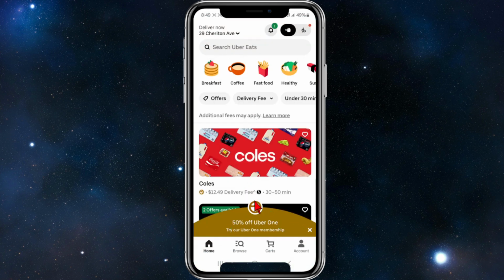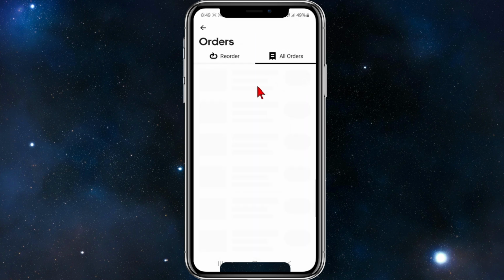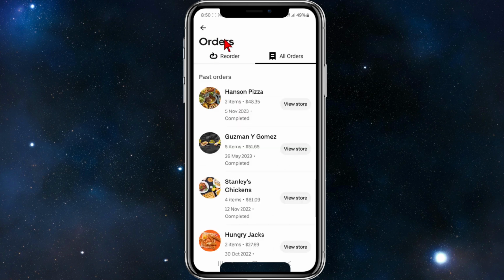How to Cancel an Order on Uber Eats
In this video, I'll walk you through the simple steps to cancel an order on Uber Eats. Whether you've made a mistake or simply changed your mind, I'll show you how to cancel your order quickly and easily. Follow along to ensure your cancellation is processed without any hassle.